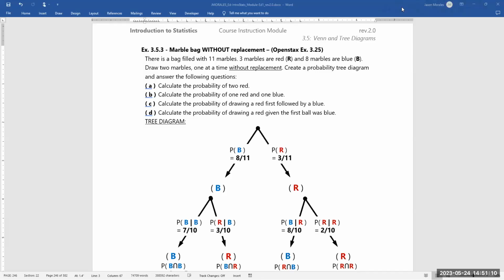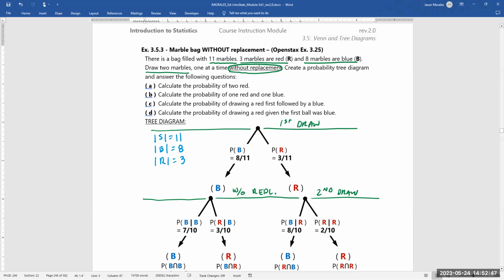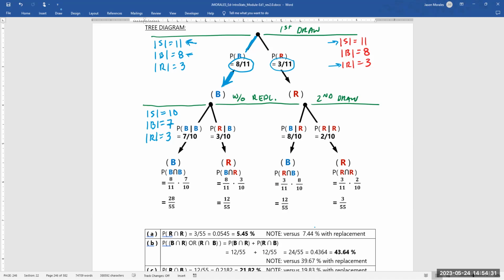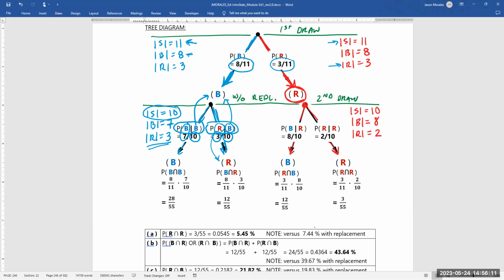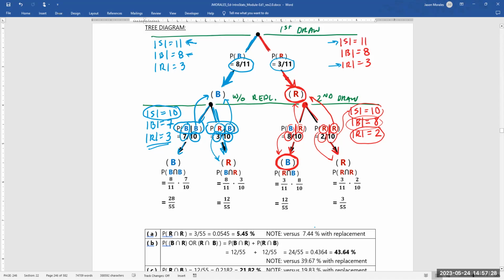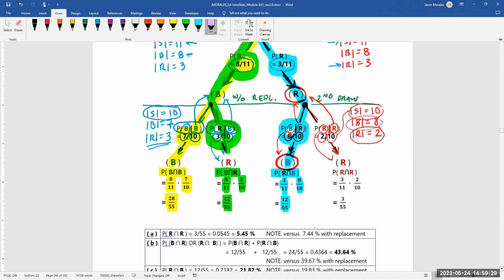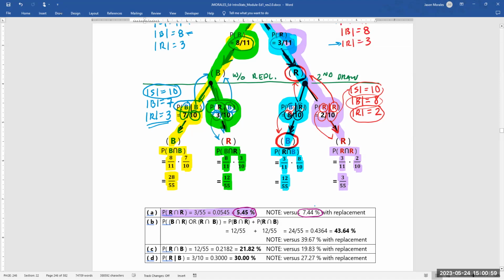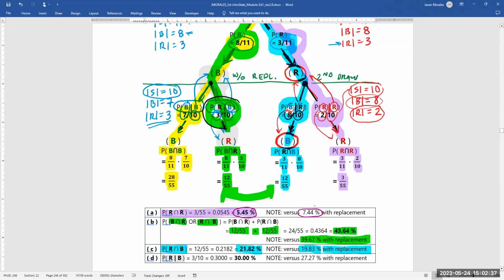IS-3.5-Ex-Tree diag - wo replace - Marble bag